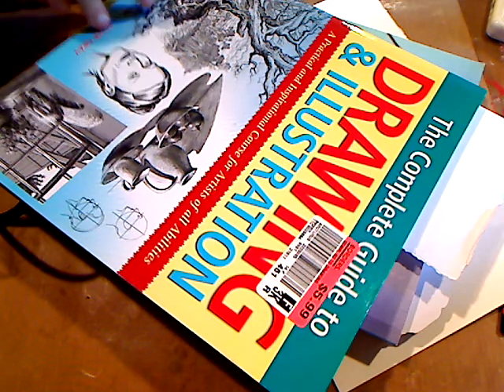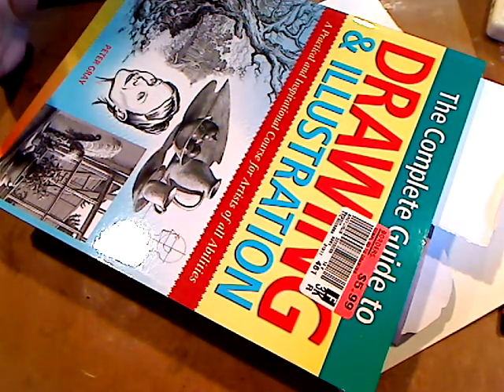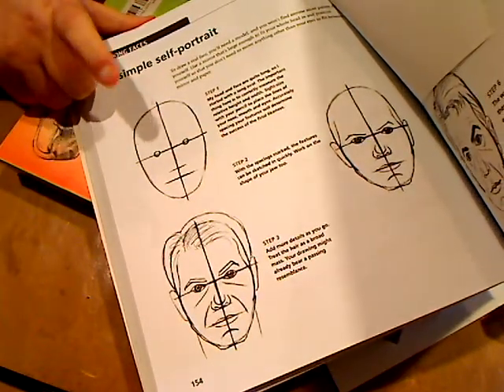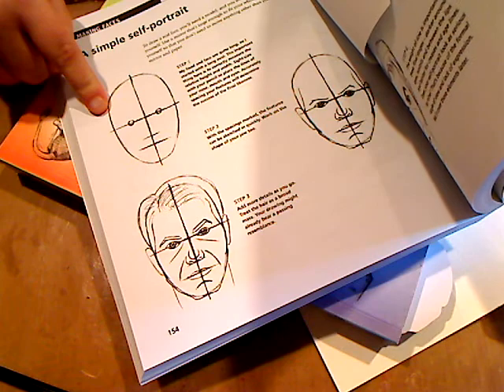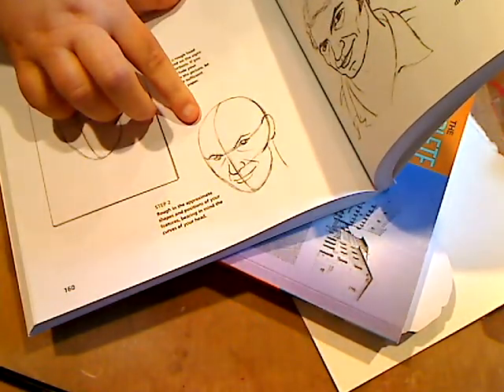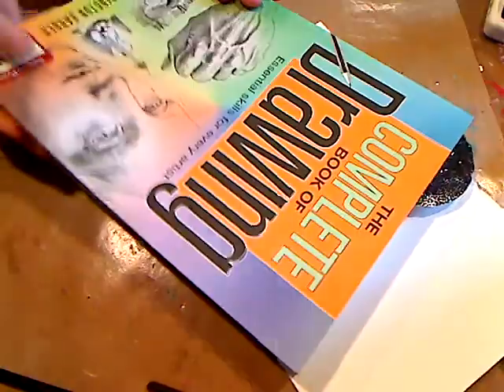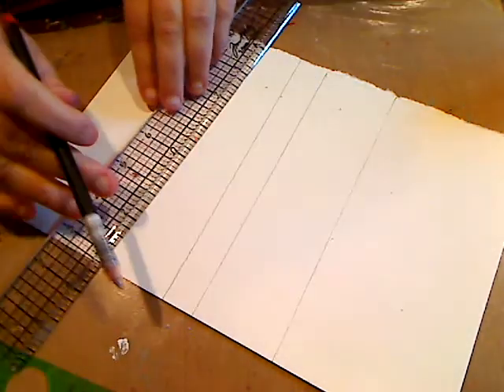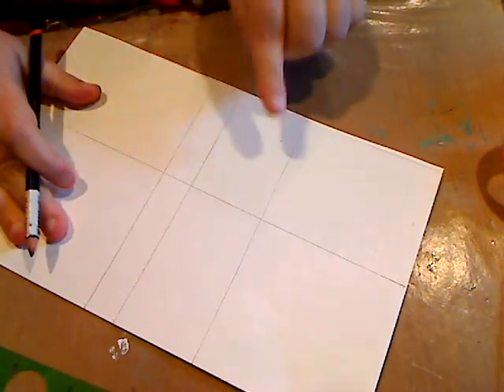How to Draw a Realistic Face PART ONE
First was a whimsy face and now it is time for More Realistic Face drawing. Showing some books and we do the eyes.